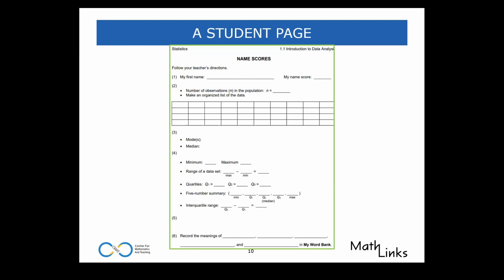MathLinks Slide Decks with Lesson Notes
Getting started with MathLinks Slide Decks with Lesson Notes.